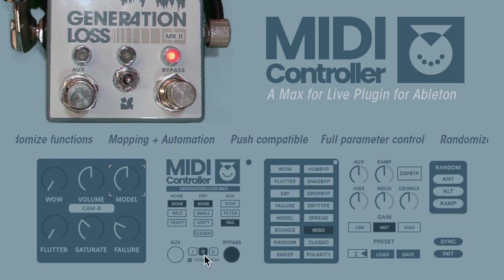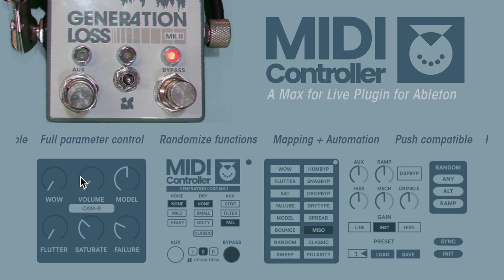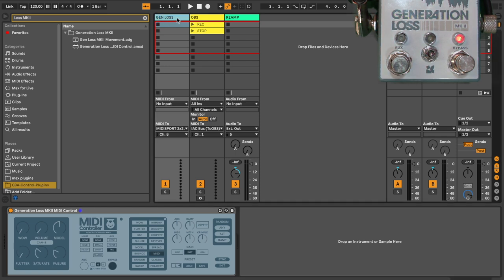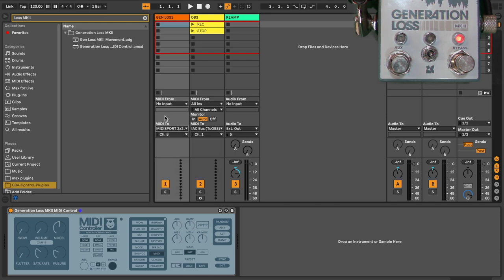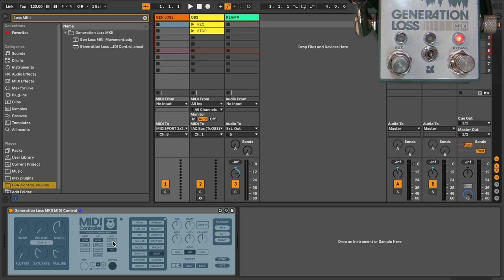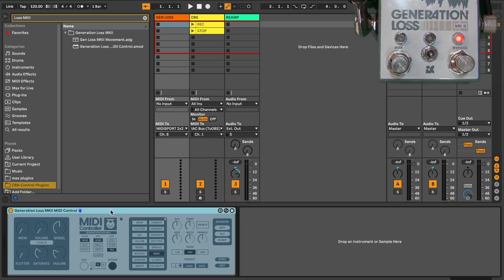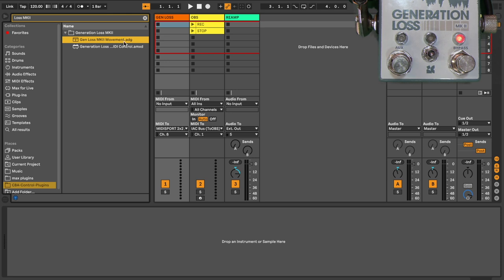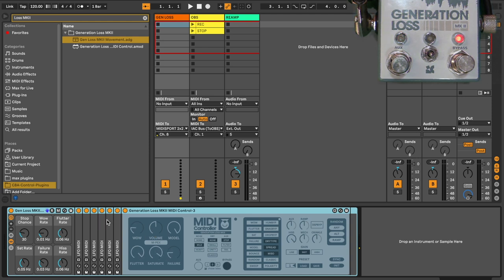MIDI Controller for Generation Loss MKII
We've made a free MIDI Controller for Generation Loss MKII. This is what you can do with it.

0:00 - What it is
1:30 - Control walkthrough
3:14 - Randomizing
4:31 - The rest of the controls
6:52 - Getting connected
8:10 - The Movement rack
12:20 - Mapping an LFO
14:08 - Automation
19:15 - Bye bye